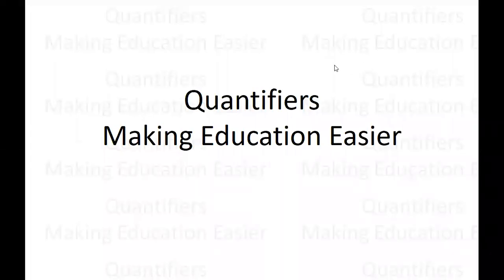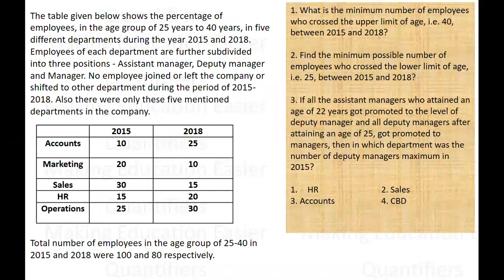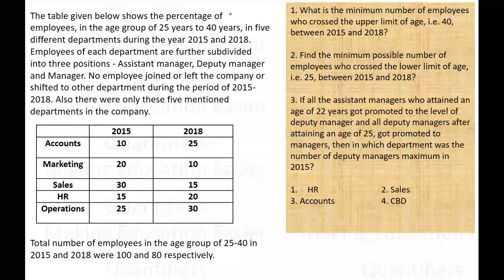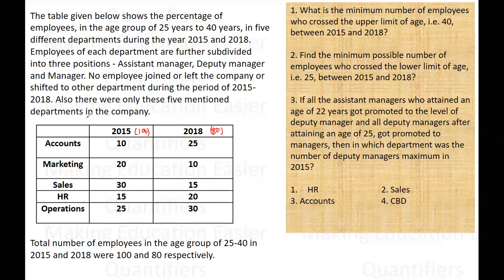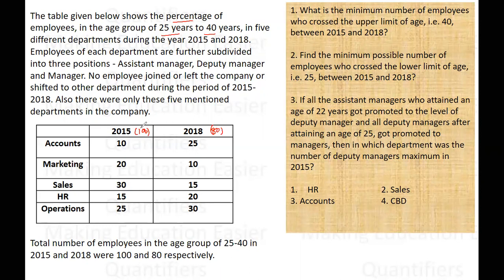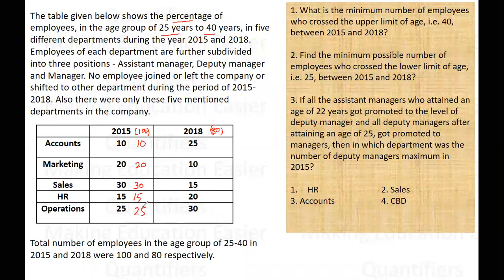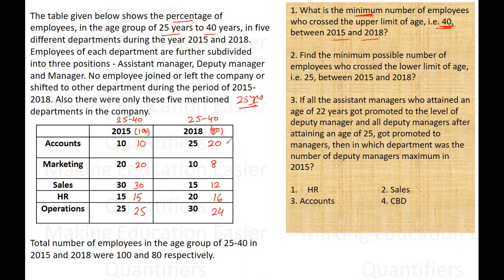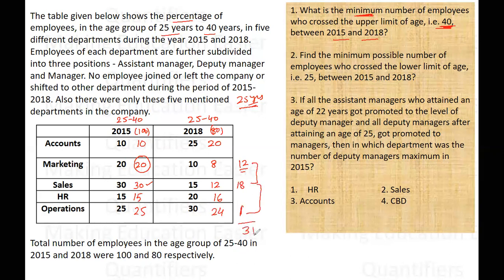CAT DILR || Employees & Departments || Logical Reasoning Set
CATLogical Reasoning
CATDILR Videos
LRDI for CAT
How to prepare for DILR
CATDILR Strategy
CATDILR Syllabus
Best CAT Coaching of India
CATOnline Coaching